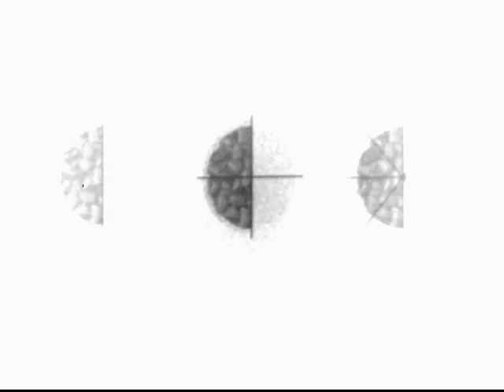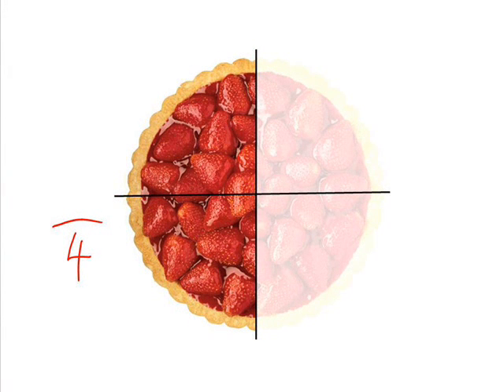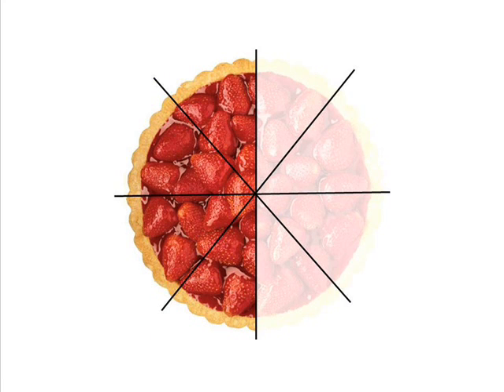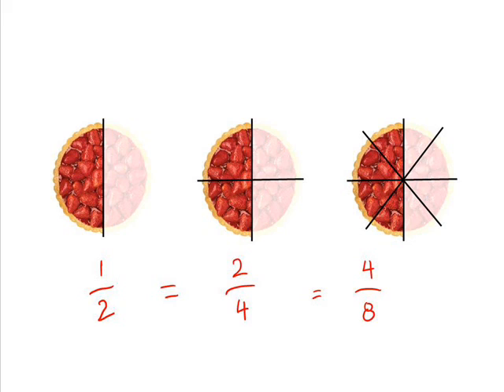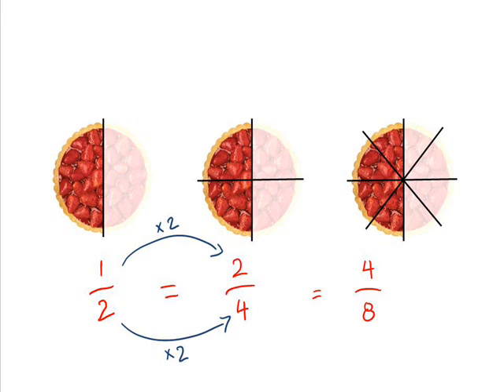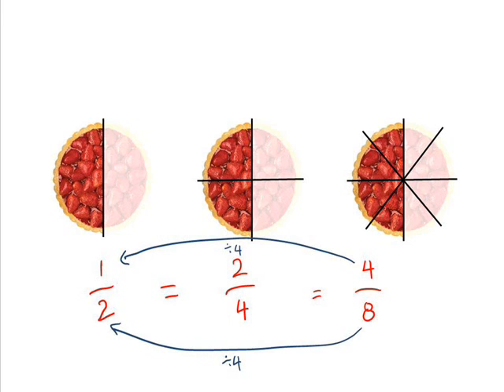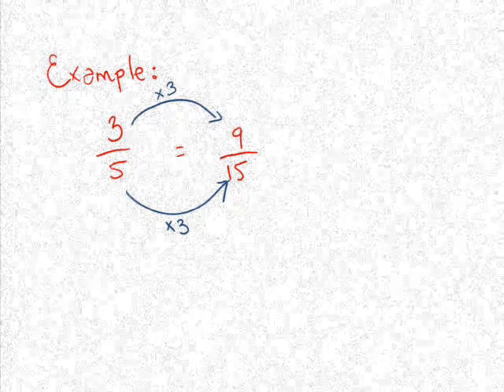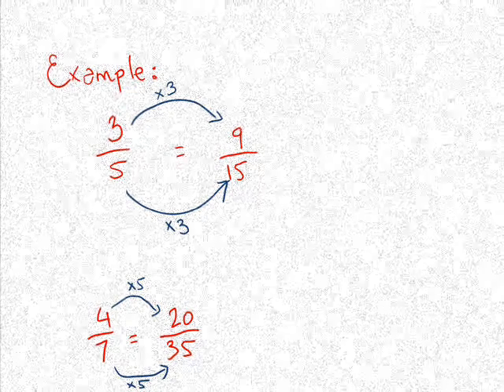Equivalent fractions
These are fractions that mean the same amount, but different numbers. To donate to the tecmath channel To donate to the tecmath channel